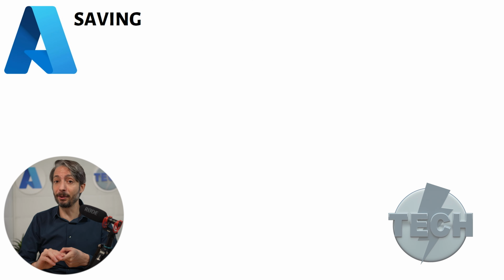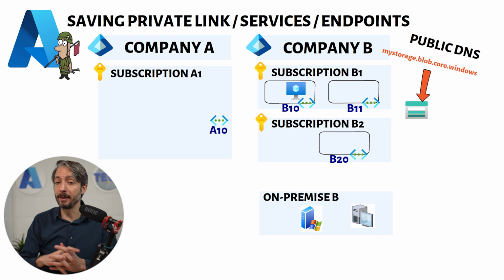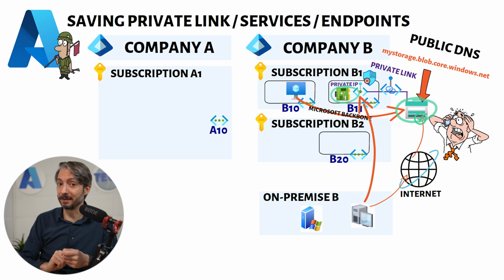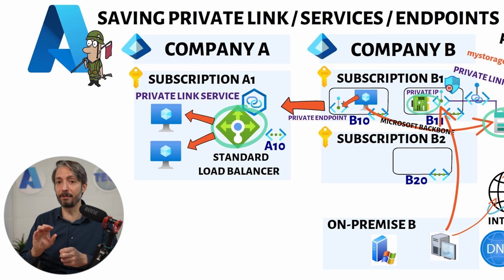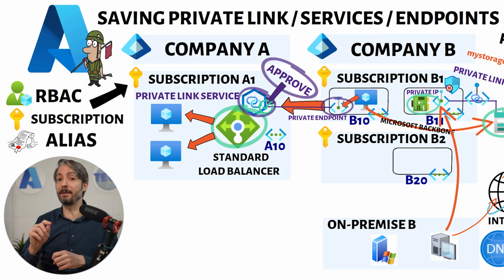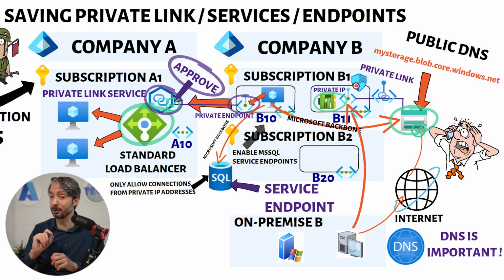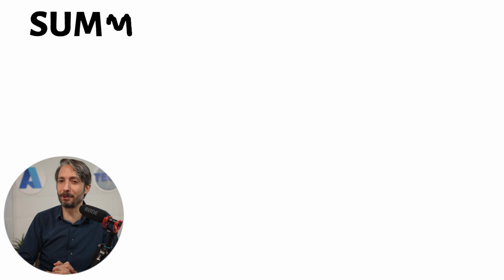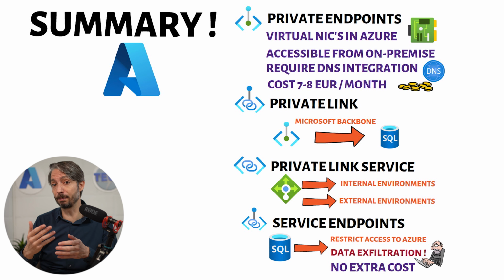Saving Private Link and Service in Azure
Confused about Azure Private Link, Private Endpoints, Private Link Service, and Service Endpoints?
You are not alone 😇  In this video, go out on a limb to save the Private Services for you ! I break down all these concepts on a high level so that you understand when to use which technology.

▬  ⏰ Azure Private Link vs Endpoints vs Private Link Service vs Service Endpoints ⏰ ▬
00:00 - Introduction
00:21 - Private Link and Private Endpoints
03:01 - Azure Private Link Service
04:50 - Service Endpoints
06:34 - Summary
07:43 - Outro
▬▬ ⚓ RESOURCES & LINKS ⚓  ▬▬▬▬▬▬
Azure Private DNS Resolver Video: